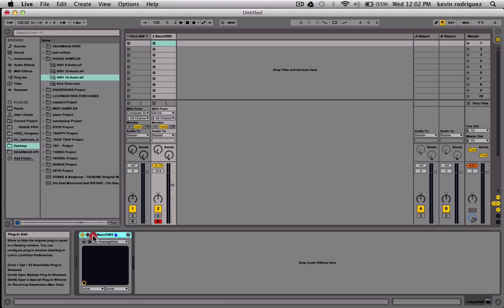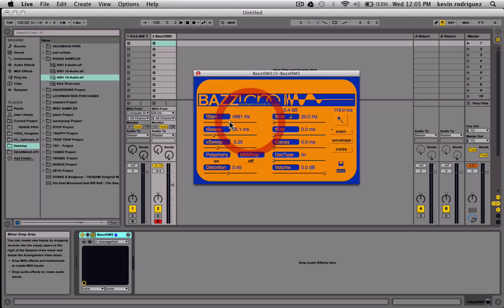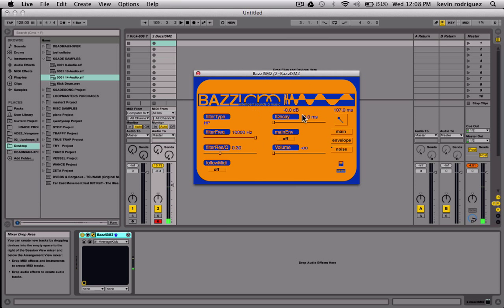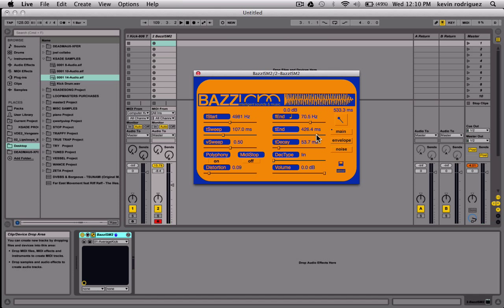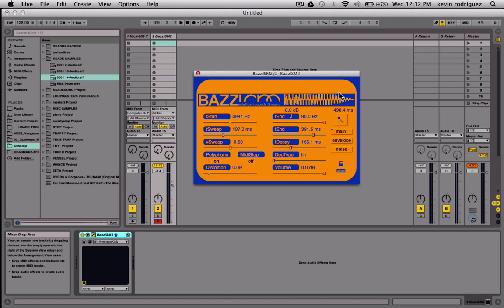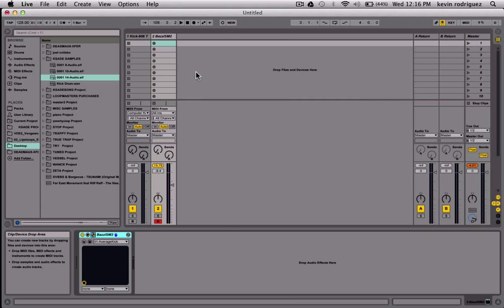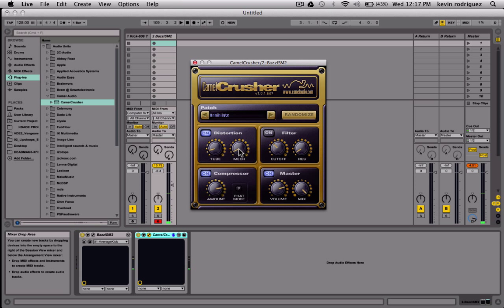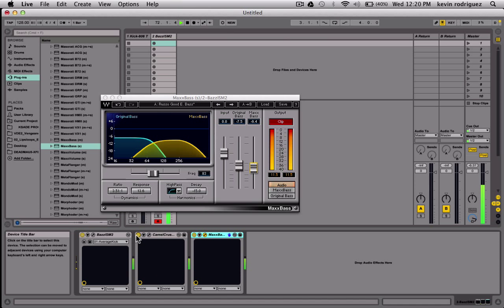Plug in Talk:Bazzism (and hardstyle kick processing)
Follow Ksade:
Instagram @Officialksade(Ill follow you too)